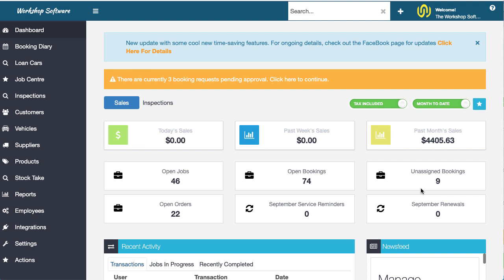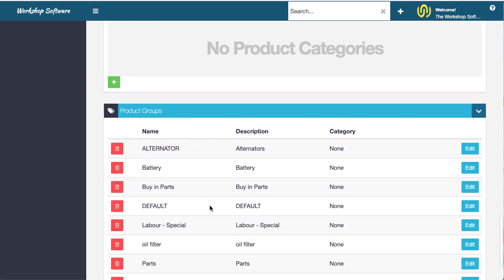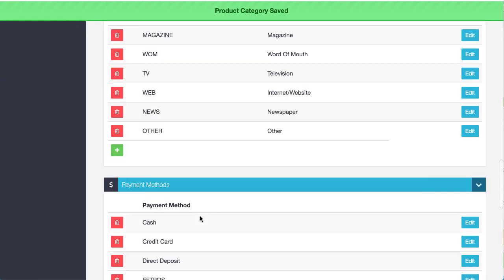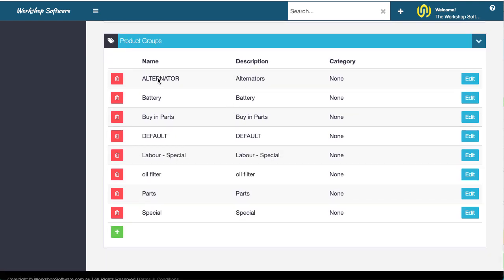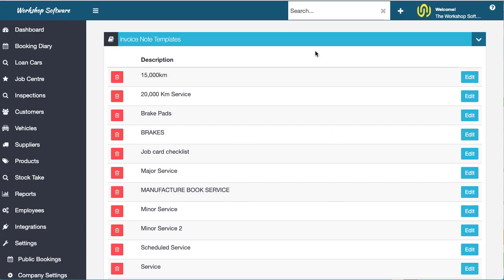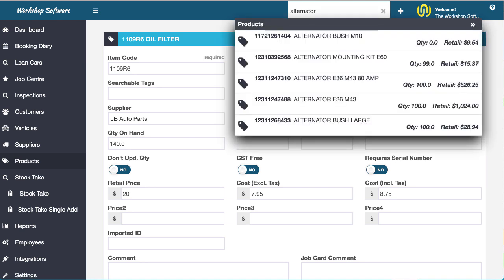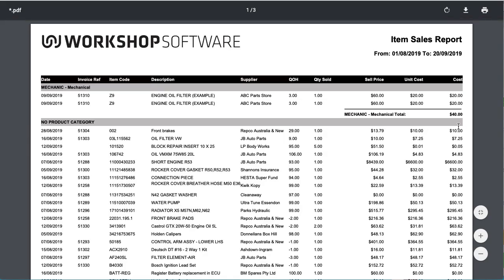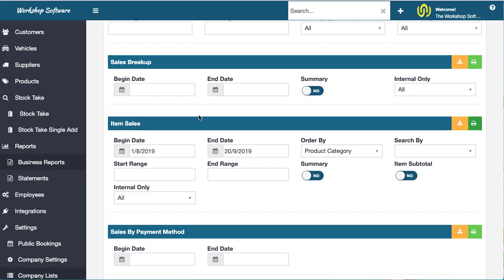Product Category & Groups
Manage your workshop more effectively with Product Categories to see exactly how various aspects of your business is performing.